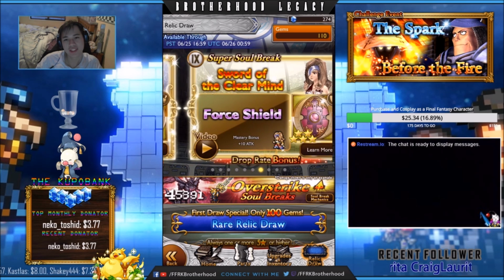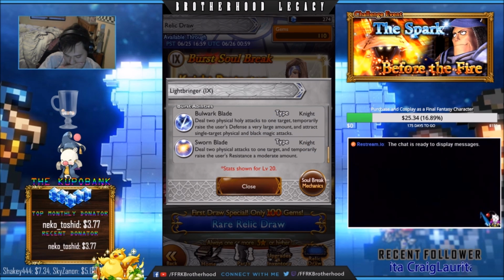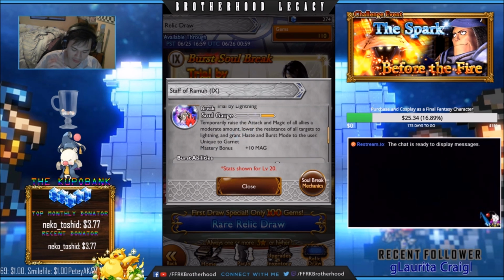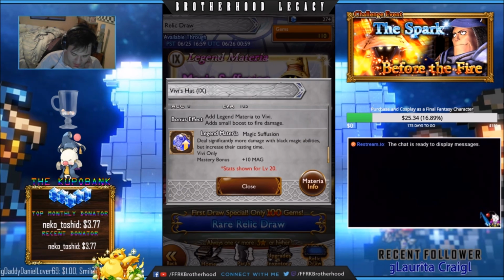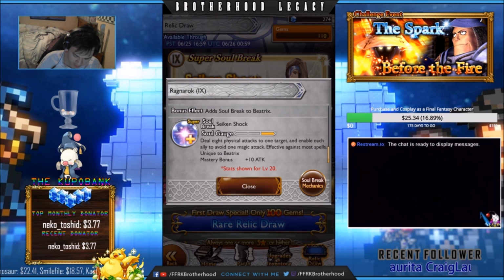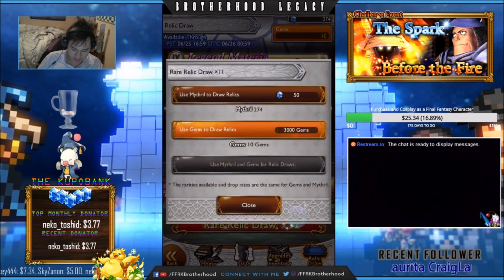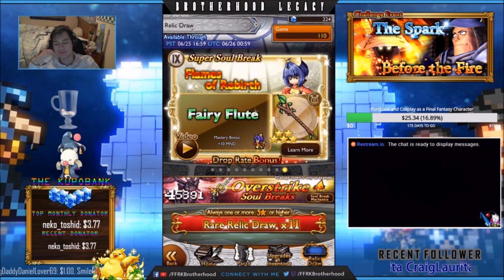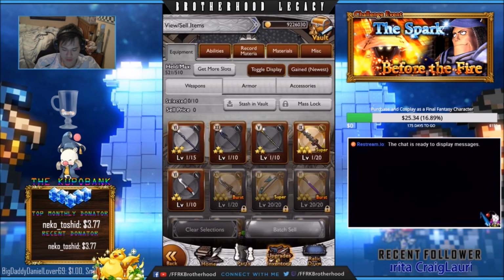[FFRK] Beatrix Ultima Blade FFIX Relic Review | x26 Relic Draws | The Spark - Banner 2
Lel

ALL Donations will be read out in the next Relic Draw or on Twitch so remember to leave your Youtube Channel name and message!